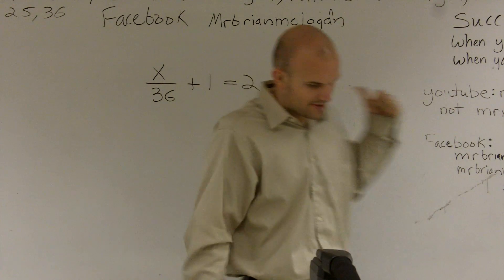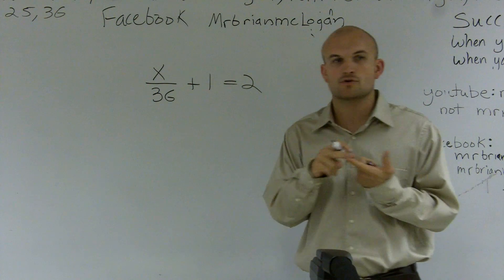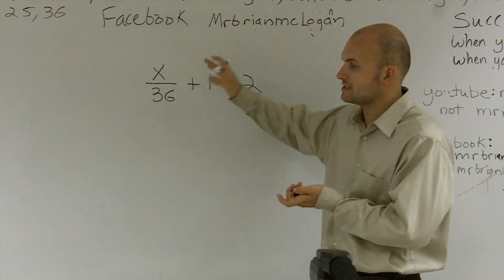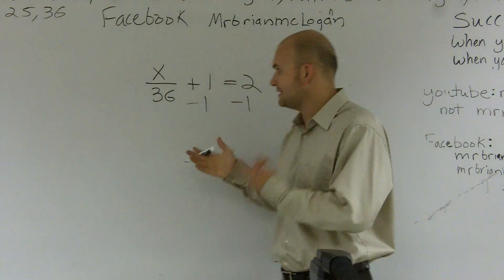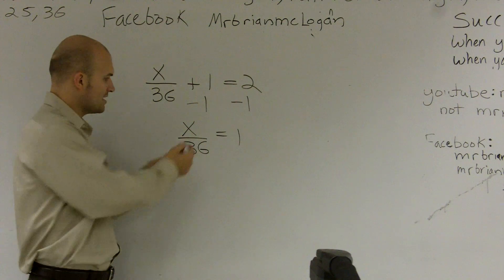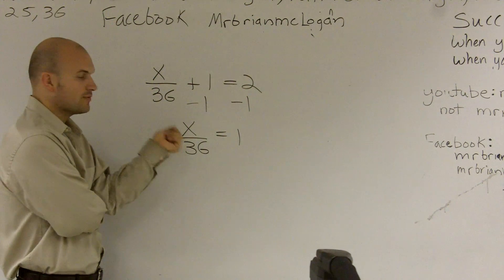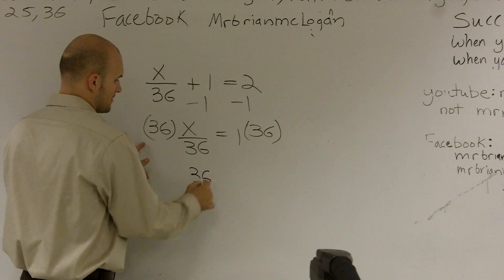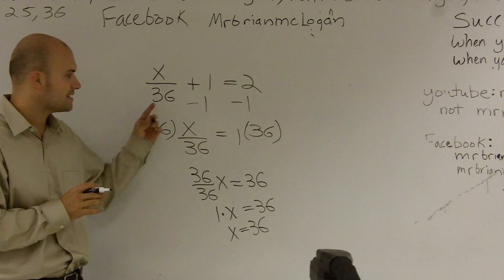Solving a two-step equation when your variable is being divided